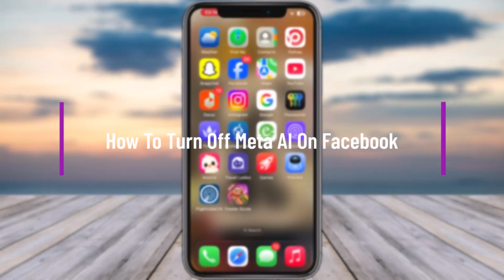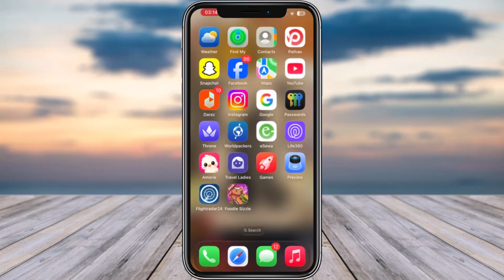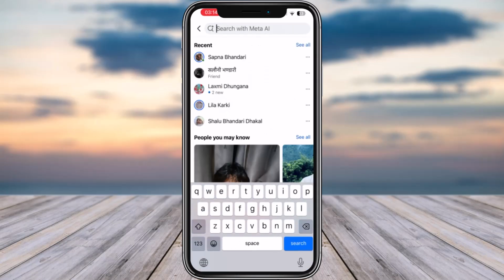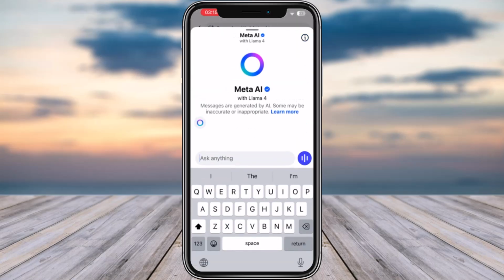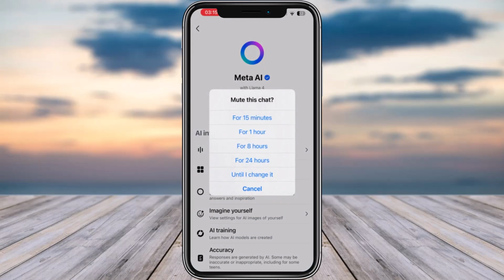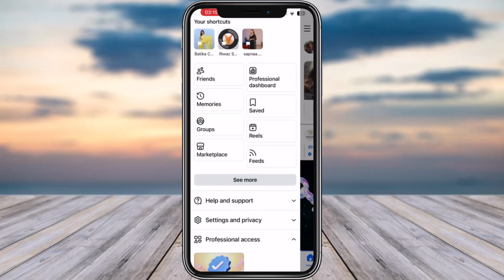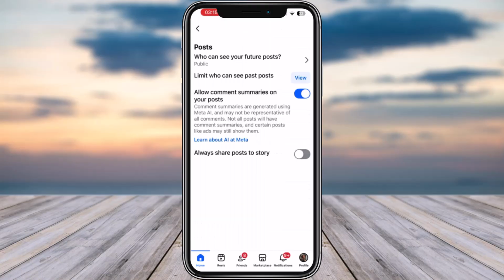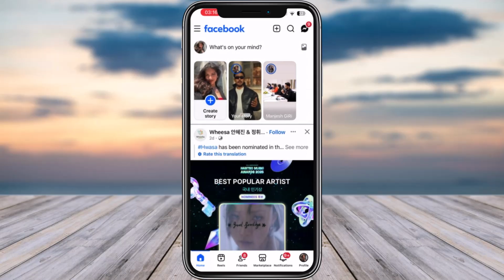How To Turn Off Meta AI On Facebook !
Learn how to turn off Meta AI on Facebook in this step-by-step tutorial. Meta AI provides automated suggestions and comment summaries on posts, but if you prefer a more personal experience or want to control what appears on your feed, you can easily disable these features within the Facebook app. This guide shows you exactly how to mute Meta AI notifications and stop AI-generated comment summaries on your posts.

In this video, we walk you through opening the Facebook app, accessing the Meta AI feature via the search icon, and using the info icon to find the mute option. Once muted, Meta AI suggestions will no longer appear until you choose to reactivate them. Additionally, you’ll learn how to go into Settings and Privacy, navigate to Posts settings, and toggle off the option to allow comment summaries on your posts. This ensures that AI-generated summaries are disabled across your account, giving you full control over your content interactions.

By following these simple steps, you can enjoy Facebook without automated comment summaries or AI suggestions interfering with your posts. This tutorial works for both Android and iPhone devices and provides a quick, user-friendly way to adjust your Meta AI settings.